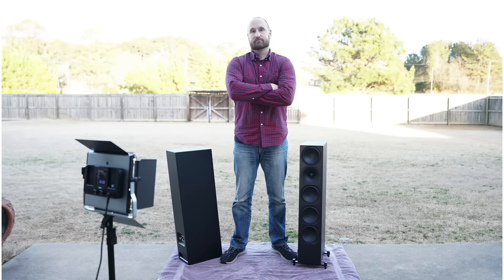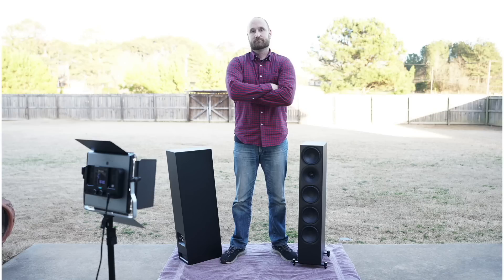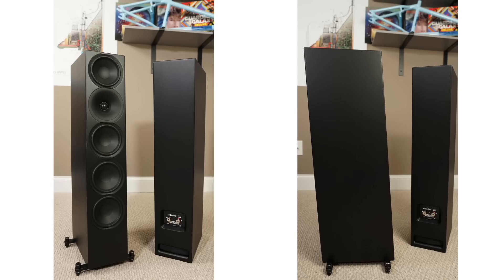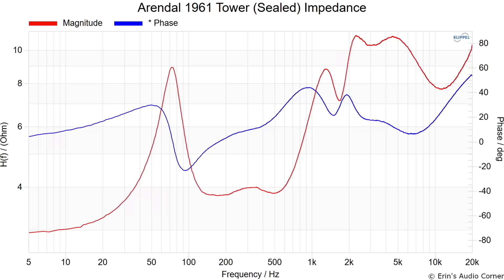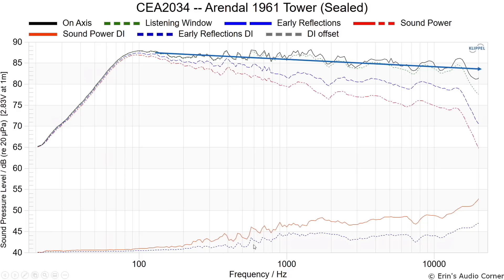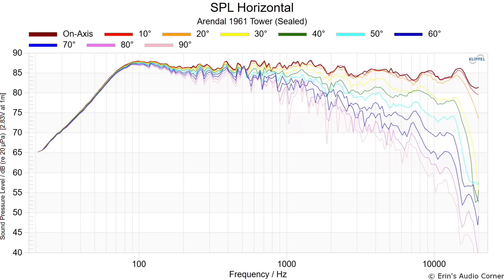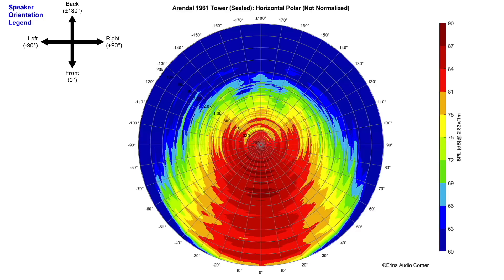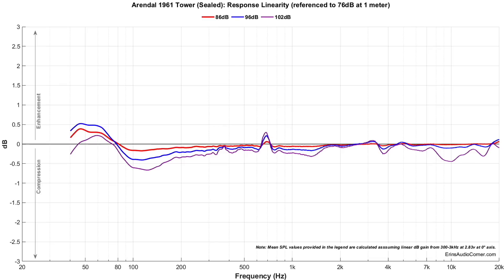Arendal made a *compact* tower that hangs with the big boys.